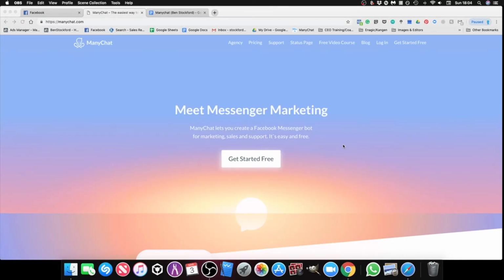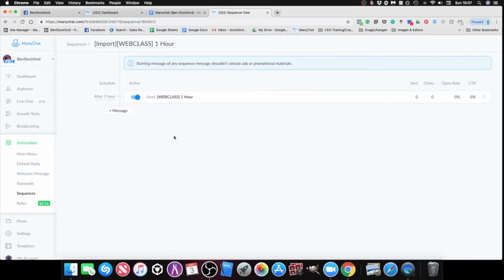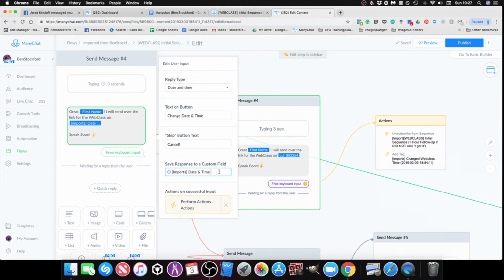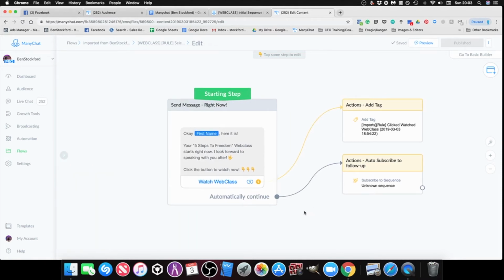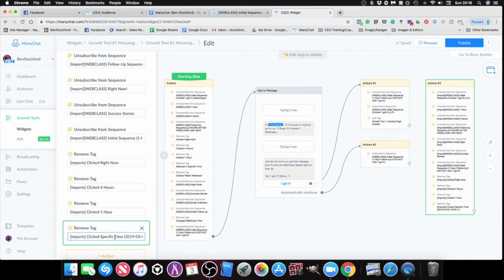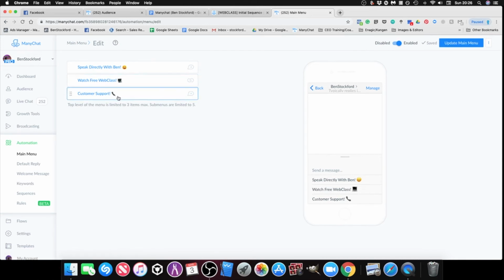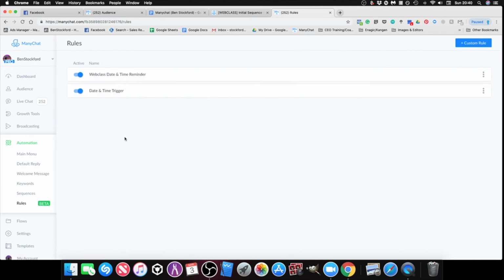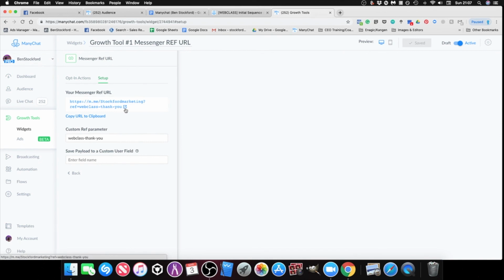[TEST] ManyChat - Setting up messenger growth tool